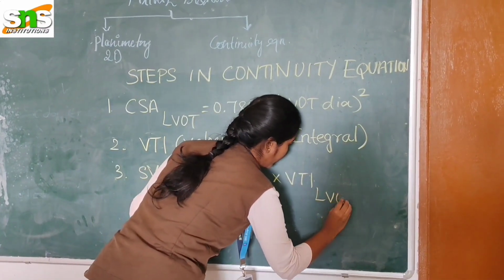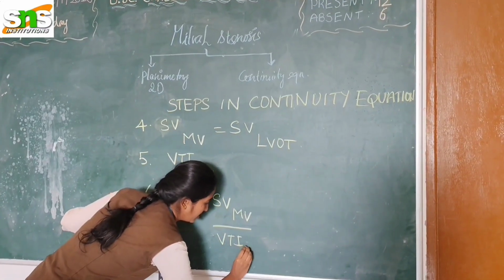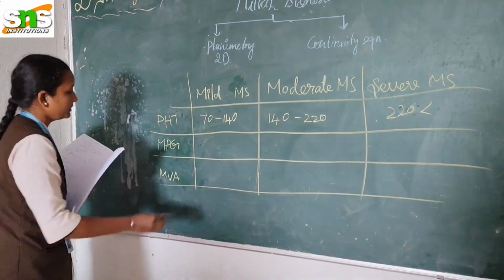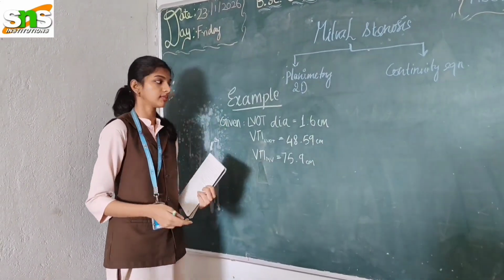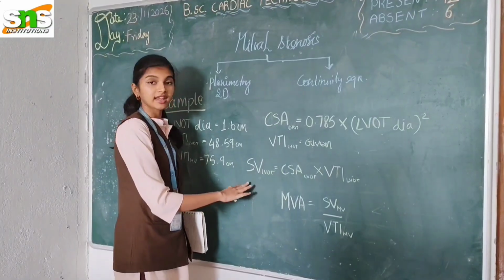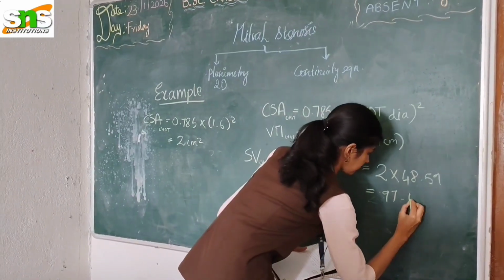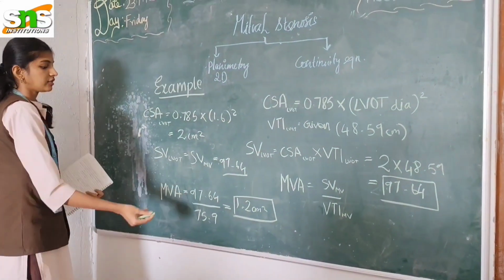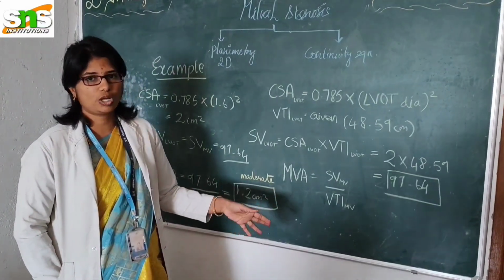Continuity Equation/Echocardiography/kavipriyabalu/SNSinstitutions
Clinical Utility: Ideal when pressure half-time (PHT) is unreliable (e.g., immediate post-balloon valvuloplasty or altered left ventricular compliance).
Limitations: Inaccurate in the presence of significant mitral regurgitation (MR) or aortic regurgitation (AR).
Methodology: Requires precise measurement of the LVOT diameter, as small errors in diameter are squared.